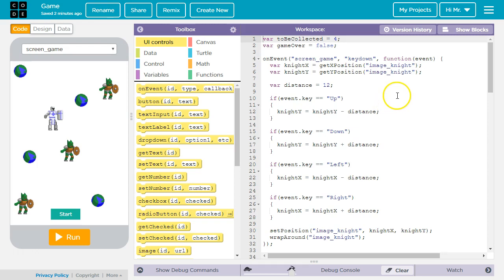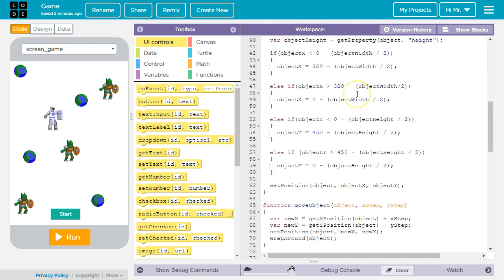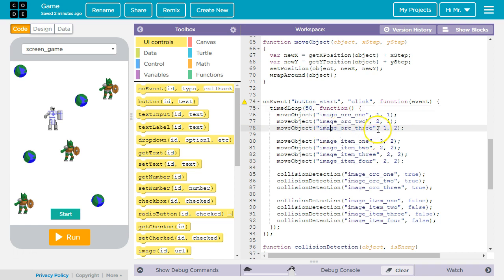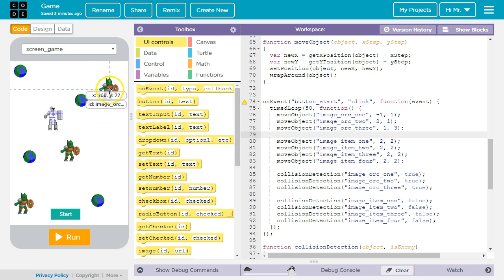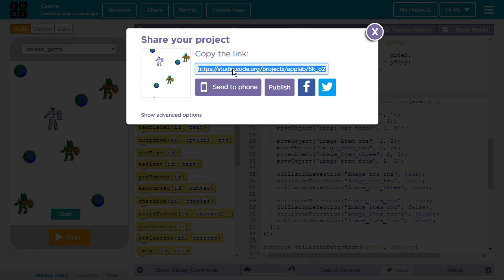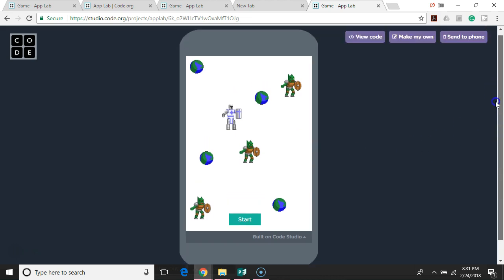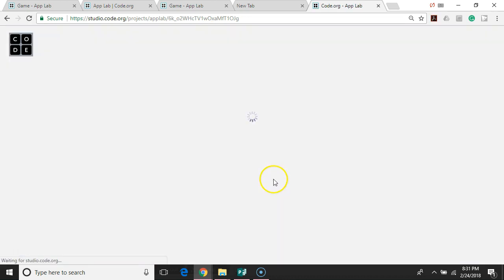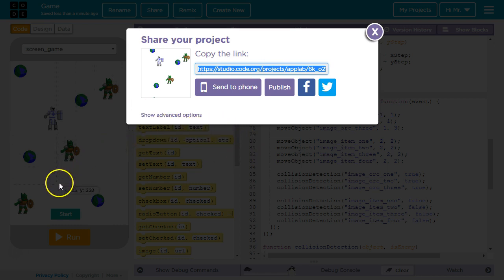08 - Tweaking and Sharing a Program in App Lab (Code.org)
This tutorial is a lesson in tweaking a game's difficulty and adding variety using AppLab by Code.org